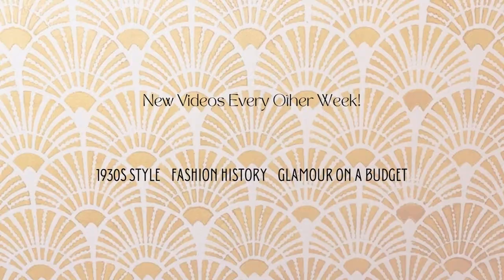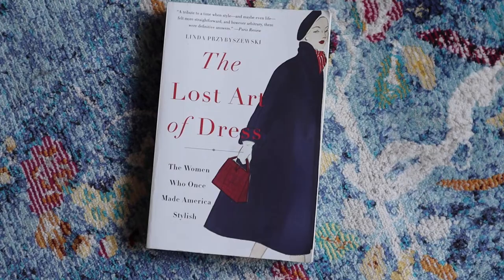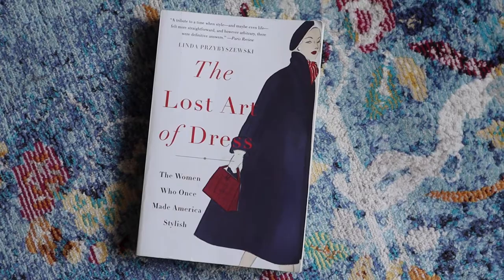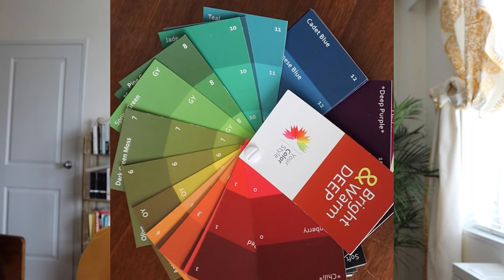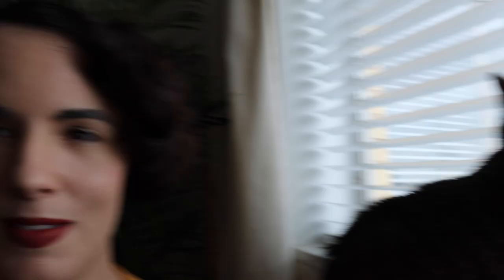HOW TO Create a Vintage Style Wardrobe You'll Actually Wear | Part 1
UPDATE: You can now download my pdf guide using this
Sorry it took so long — I appreciate your patience!

So, you want to create a vintage style wardrobe – great! But where do you start? How do you know what to buy or what will actually look good on you? How do you not waste your time, energy, and money?

This video is the first in a series on how to do just that, based on my own experience.

This video had a LOT of info so here is a free downloadable PDF checklist which all the steps (plus some things I forgot to mention lol).

SOURCES

The Lost Art of Dress: The Women Who Once Made America Stylish by Linda Przybyszewski.

Vintage Capsule Wardrobes- 1910s-1960s. Vintage Dancer.

 LINKS: THE LOST ART OF DRESS

Dressing down a culture for refusing to dress up. CBS NEWS. 5.19.13

The Lost Art of Dress with Linda Przybyszewski. Thread Cult Podcast.

1930s Fashion: The Definitive Sourcebook by Charlotte Fiell and Emmuanuelle Dix. 2012.

Glamour: Women, History, Feminism by Carol Dyhouse. 2010.

American Look: Fashion and the Image of Women in 1930's and 1940's New York by Rebecca Arnold. 2008.

Making Vintage 1930s Clothes for Women Ciara Phipps and Claire Reed. 2019.

Empress of Fashion: A Life of Diana Vreeland by Amanda Stuart. 2013.

The Lost Art of Dress: The Women Who Once Made America Stylish by Linda Przybyszewski. 2014.

Dancing in the Dark: A Cultural History of the Great Depression by Morris Dickstein. 2010.

Elegance in an Age of Crisis: Fashion in the 1930s. Museum at FIT. 2014.

The Way We Wore: Styles of the 1930s and ‘40s by Marsha Hunt. 1993.